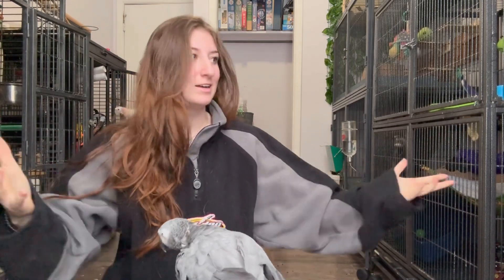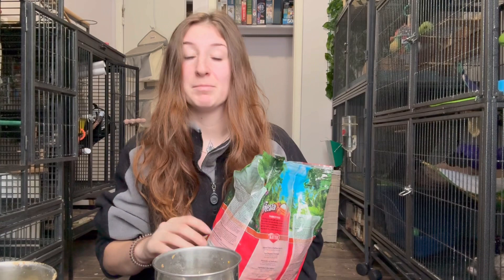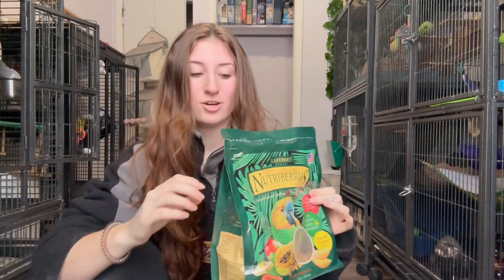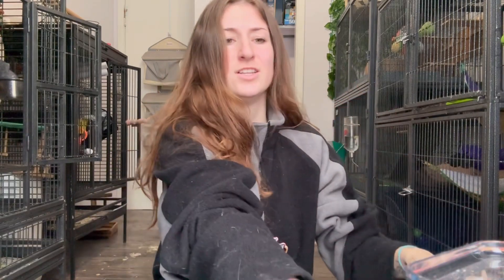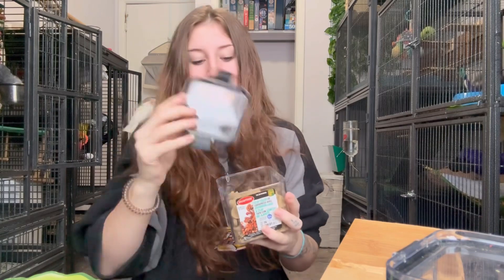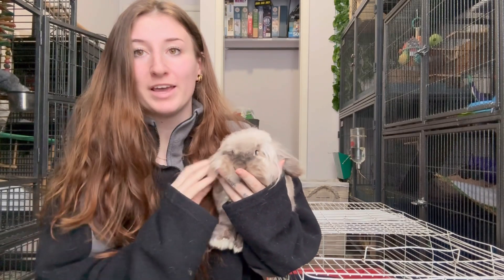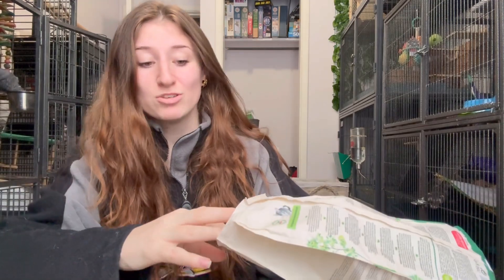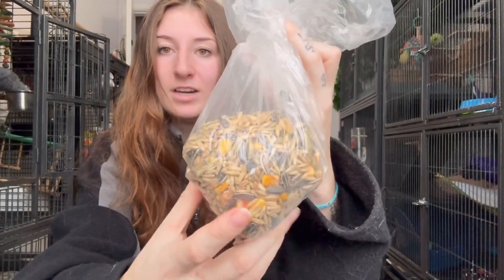Explore the morning diets of all my Fuzzy and Feathered animals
Such a simple thing I do each morning but something I very rarely film! I’m interested in hearing what you guys feed your fuzzy pets too! I have about an hour routine each morning with feeding and waking up animals.